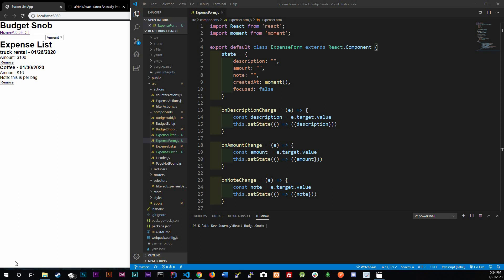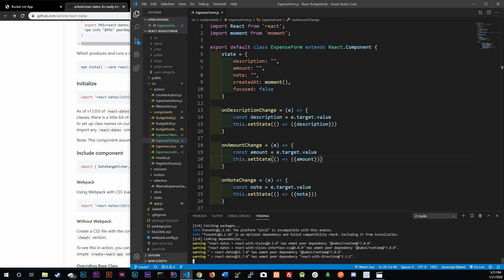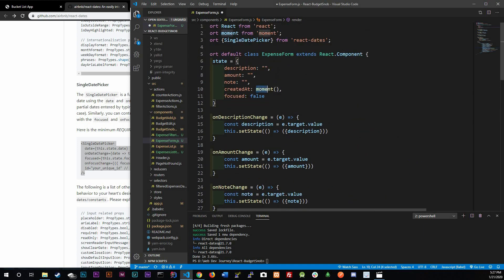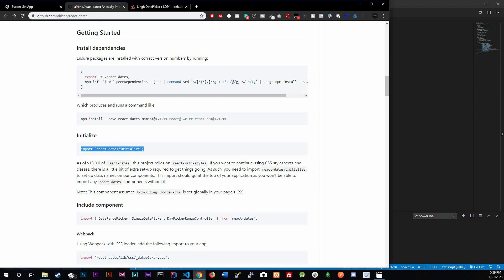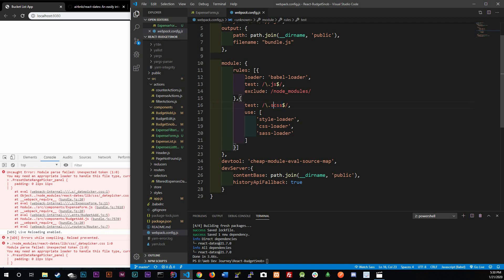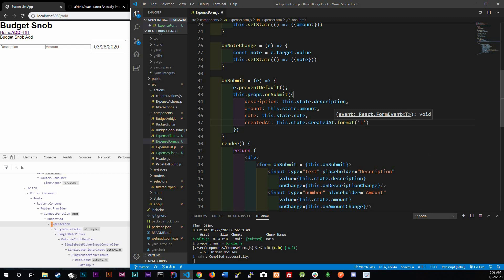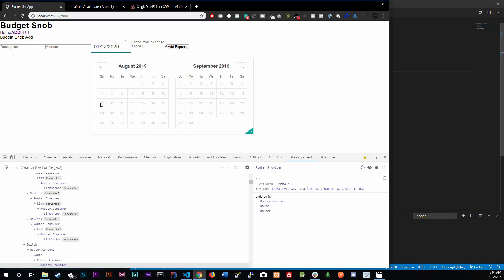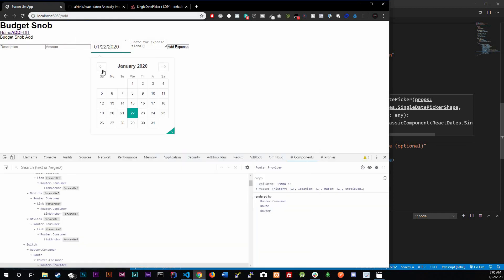React JS - Date Picker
Going to be adding a date picker library to we can select the date for the expense.

GitHub